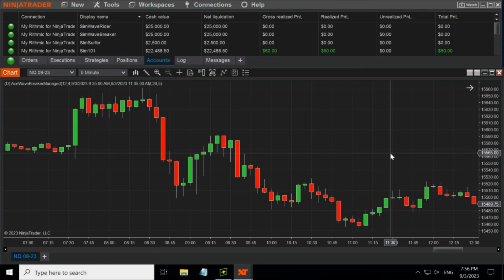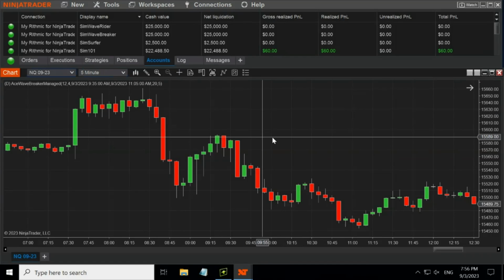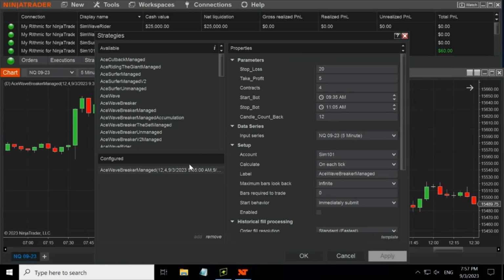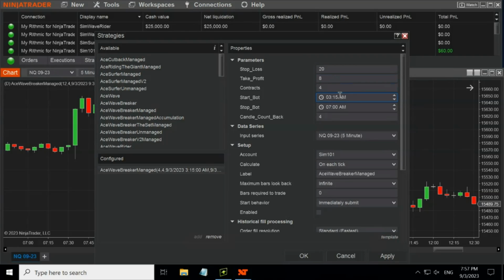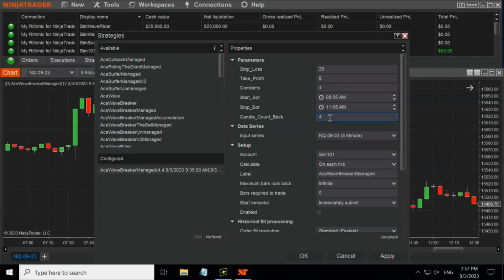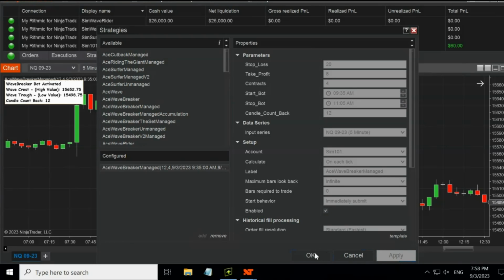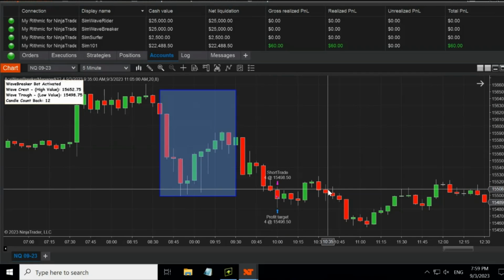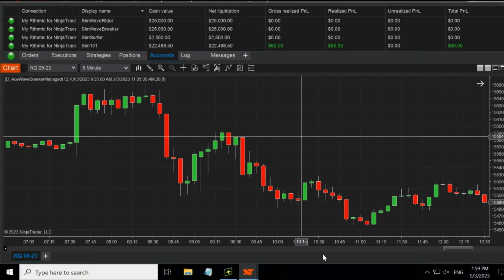The WaveBreaker Bot - Automated Trading Futures NQ 6A CL ES - ACE Trading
This is a "how to use" video for one of our entry level Bots. This Automated strategy identifies waves using price action, submits orders and manages positions.